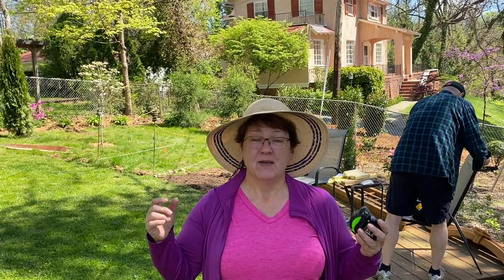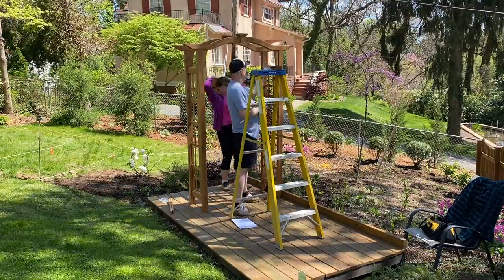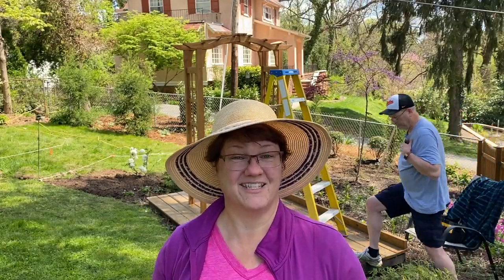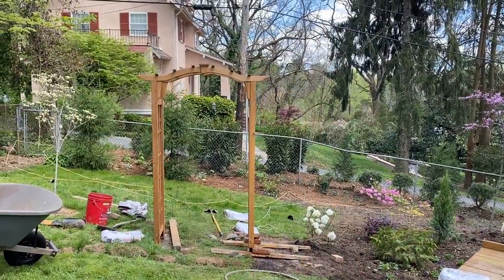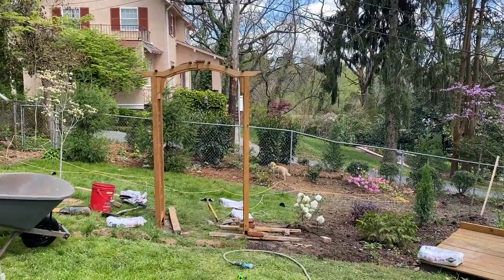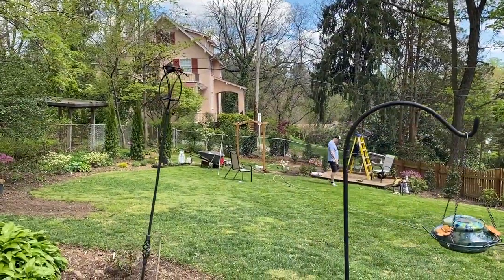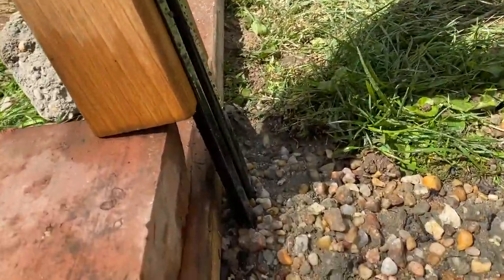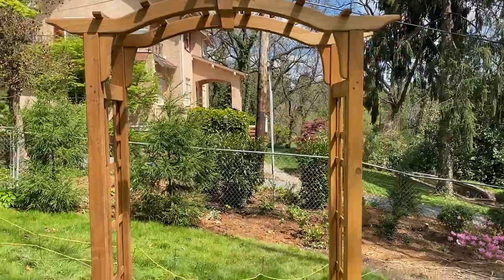Installing An Arbor From A Kit - ❤️👩🏻‍🌾🧑🏻‍🌾❤️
Part of our Backyard Renovation Project is installing and arbor from a kit.  We ordered the "Westwood Arbor" by Vita from Wayfair.com.   In the course of a couple hours we were able to put it together and install it permanently and securely in our backyard landscape.   Follow along and see how it looks!